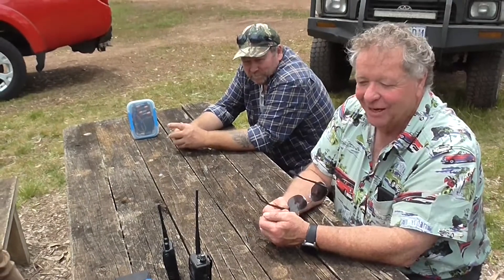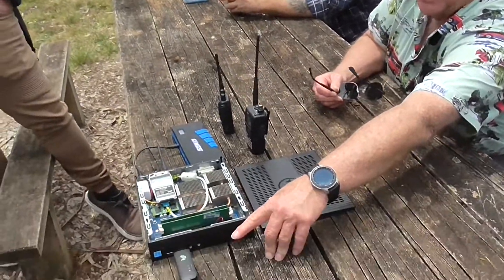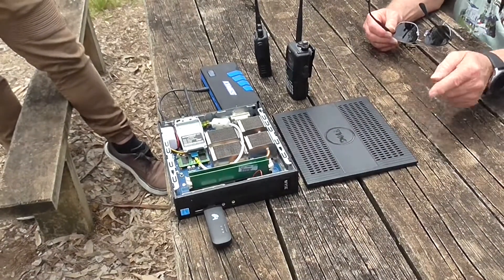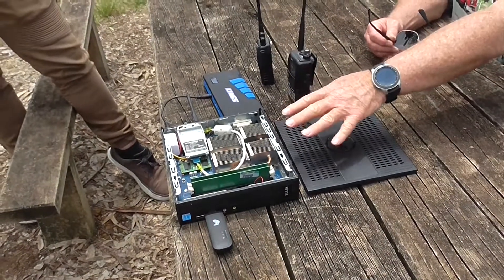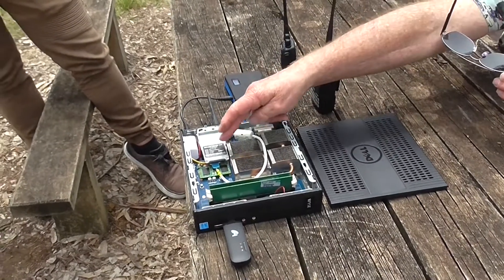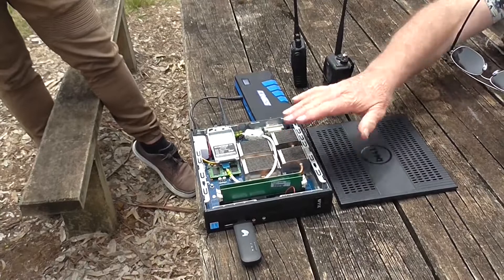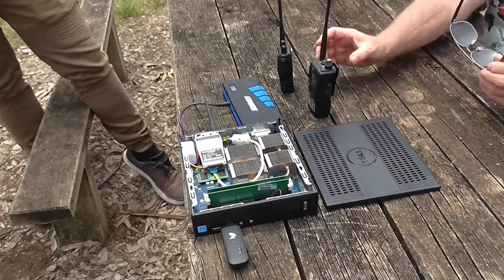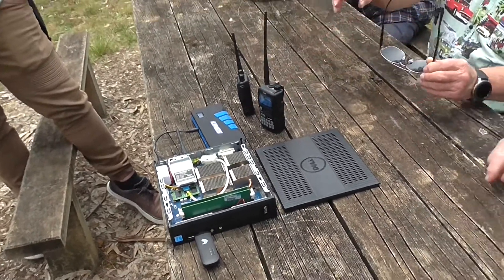Amateur radio western Victoria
Roughly presented social get together of amateur radio enthusiasts at Cavendish in Western Victoria, Australia. People travelled considerable distances for this long overdue gathering repeatedly postponed due to cCovid. Cavendish is a small town full of character. Great place for people who don't like superficial tourist towns.